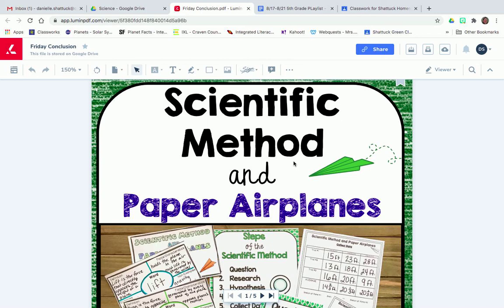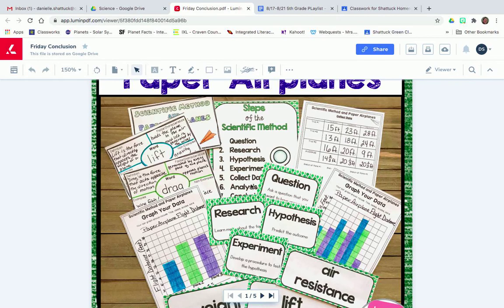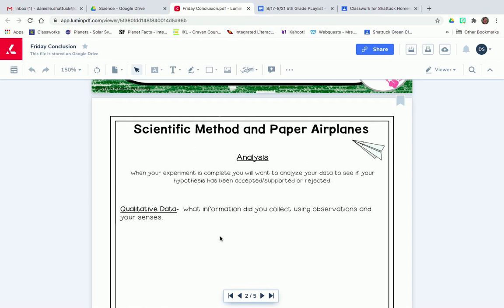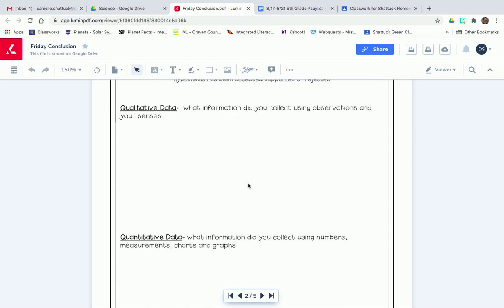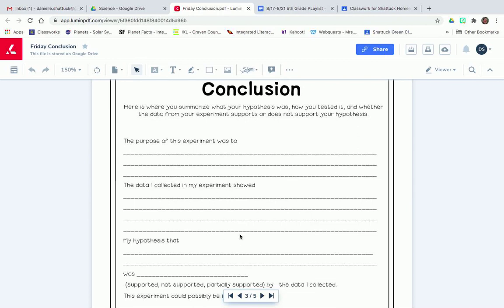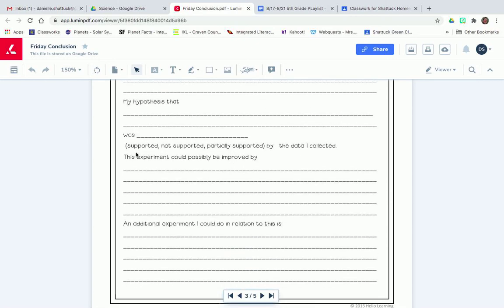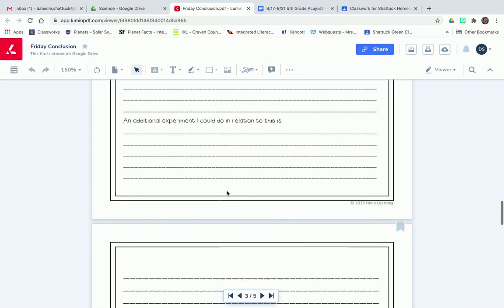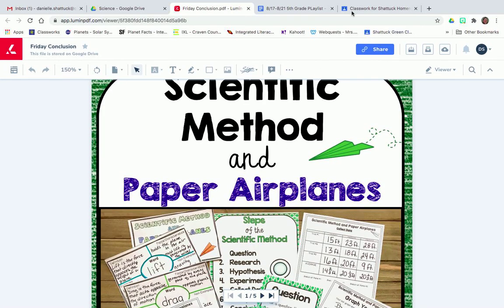Conclusion Paper Airplanes Friday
Today you will work on your conclusion for your experiment on paper airplanes.  What did you work on?  What answers did you get from the experiment?  Was your hypothesis correct?  Watch the video through once, and then you can pause, rewind and fast forward as needed.